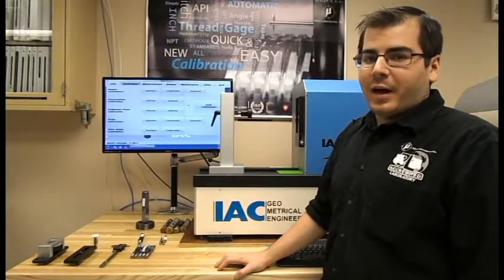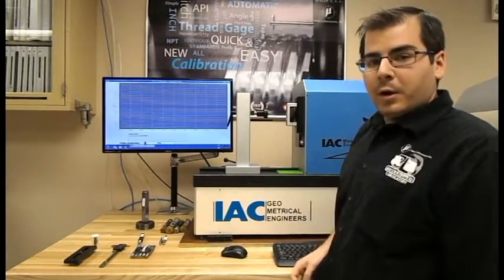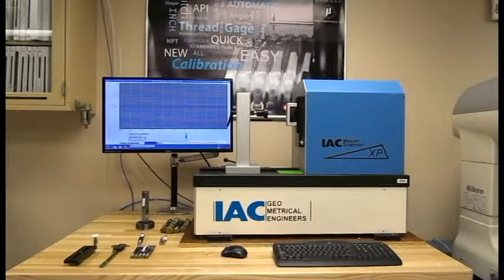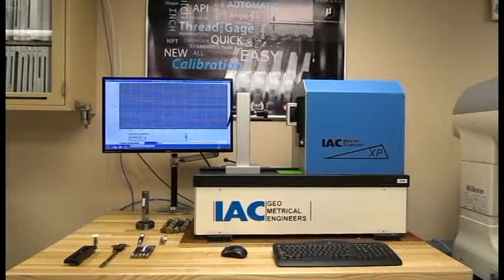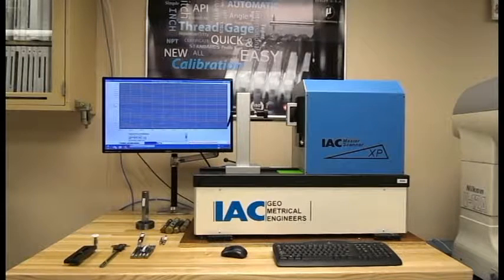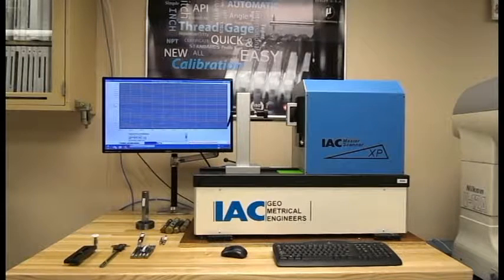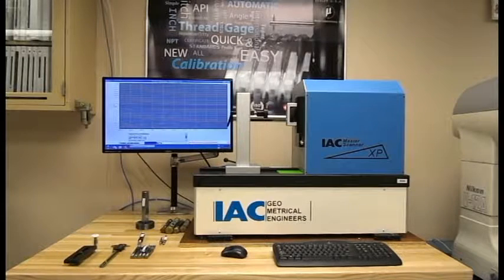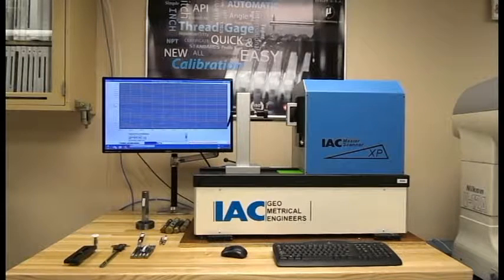Master Scanner Real Time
The MasterScanner is an automated thread measurement machine.  It has the accuracy to calibrate gages in a very easy to run package.  Thread Calibration has become an entry level position with the IAC MasterScanner

This is a video showing the time it takes from initializing the MasterScanner, to the calibration of a thread plug.  The Master Calibration, and the Intermediate calibration are not required before each scan, only once you remaster the MasterScanner.  This can be done every day, or once a week, based upon environment and machine drift.

At Micro Laboratories, Inc, we remaster our MasterScanner once a week, bringing thread calibration time (including cert generation) to about 4 to 5 minutes.

The MasterScanner can calibrate both thread plugs and thread ring, along with plain plugs and rings and taper plugs and rings (threaded and plain), with little training and high accuracy.